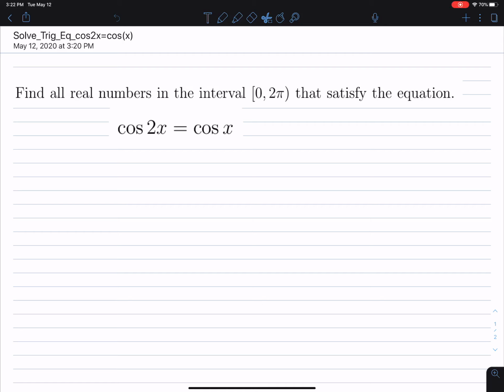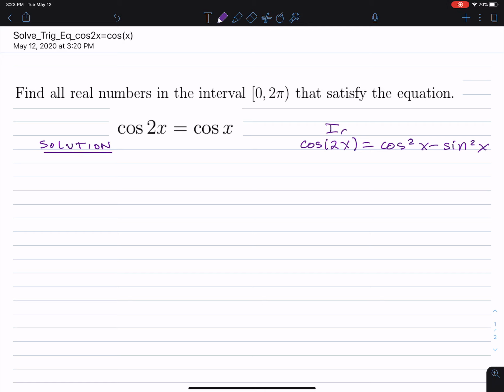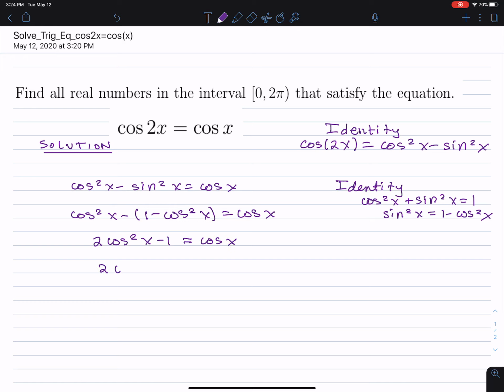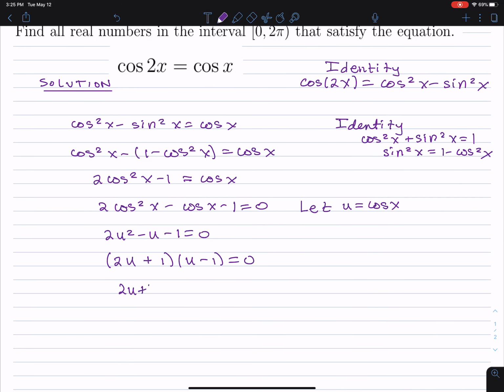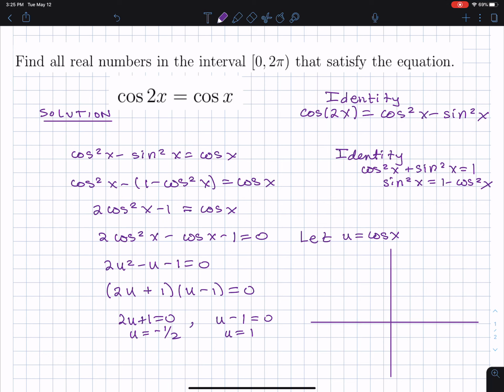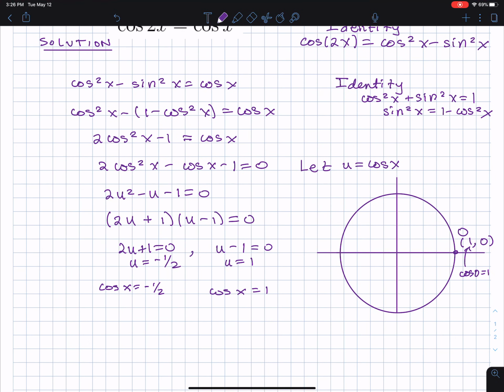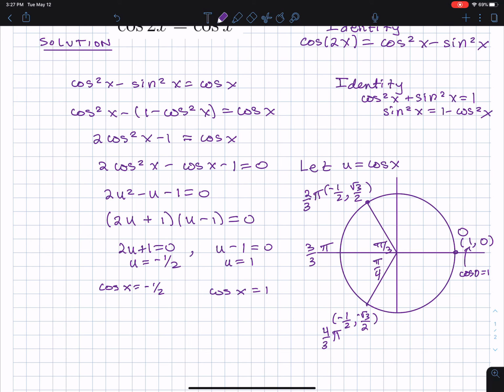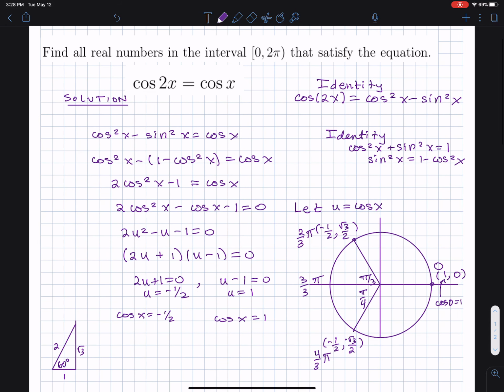Solving Trig Equations cos(2x)=cos(x)